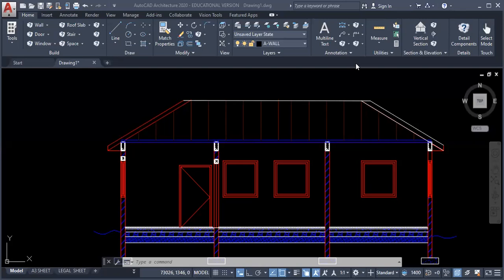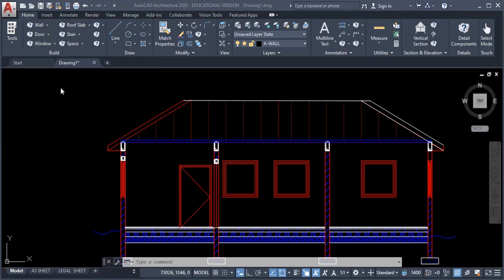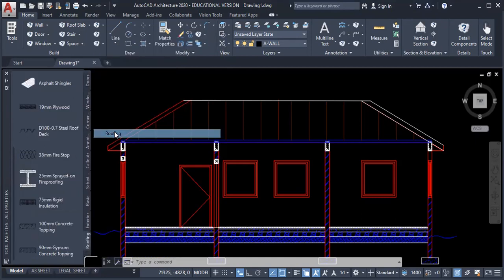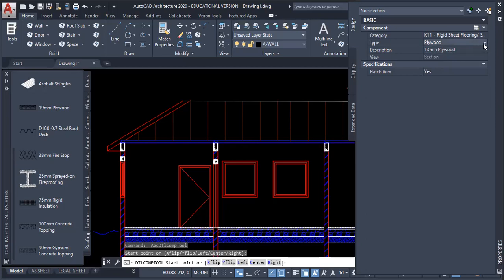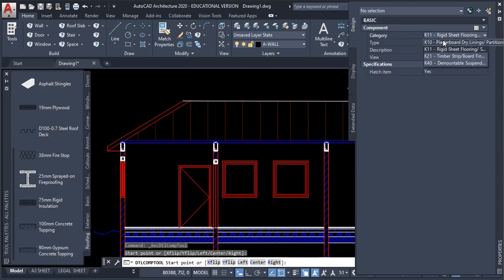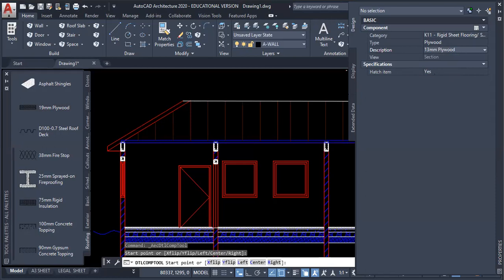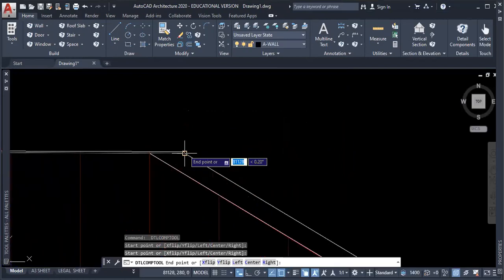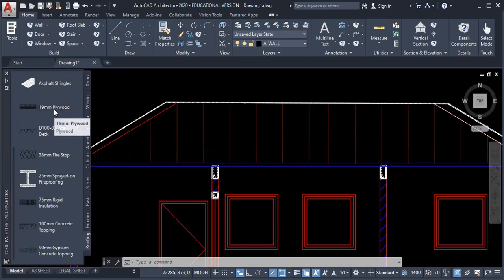CSEC || ROOFING DETAILS: How to insert Roof Covering in AutoCAD Architecture.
How to insert Roof Covering in AutoCAD Architecture.